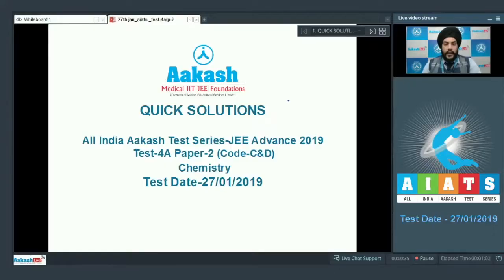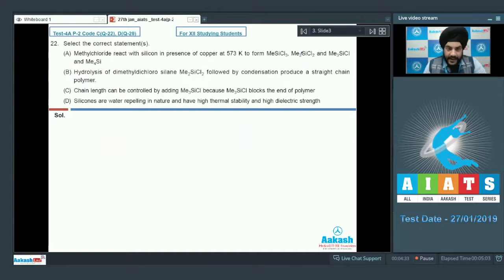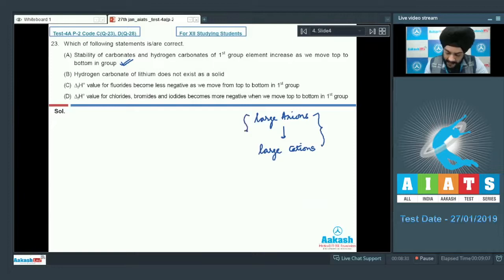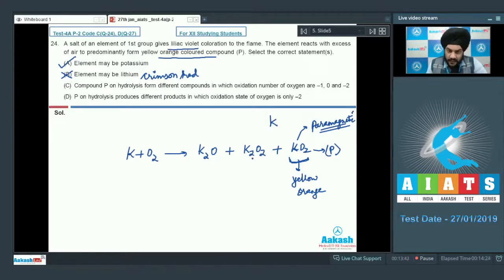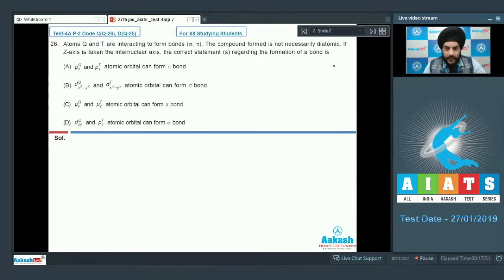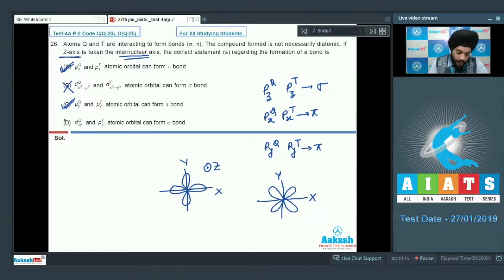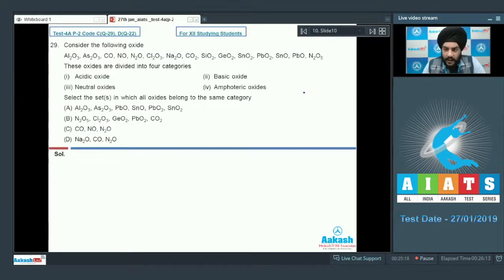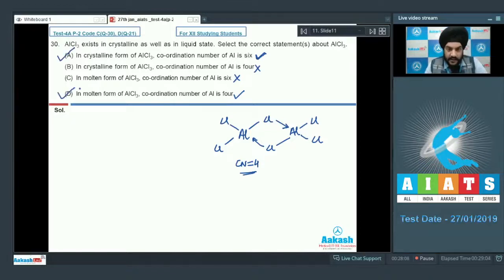AIATS TEST 4A Paper 2Code C&D For XII Studying Students CHEMISTRY JEE Advanced 2019 Q21 to 30